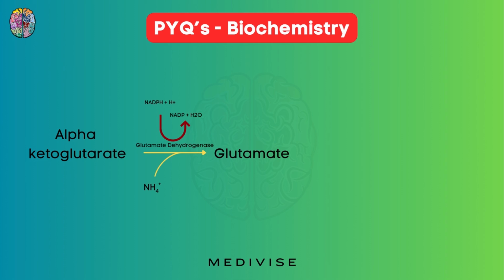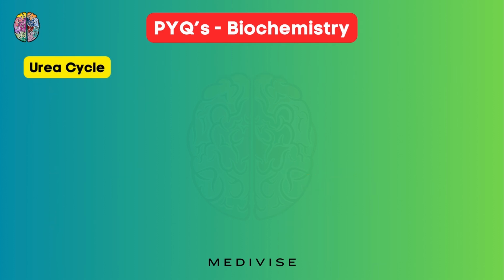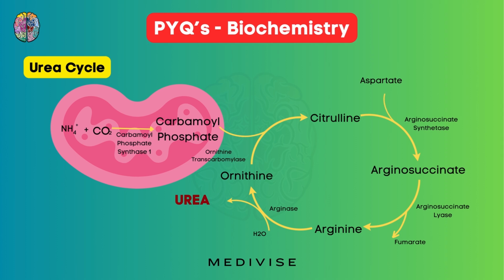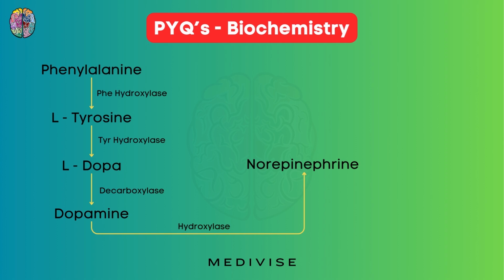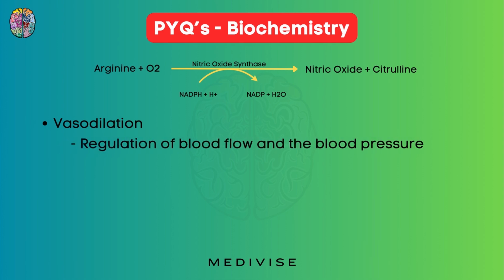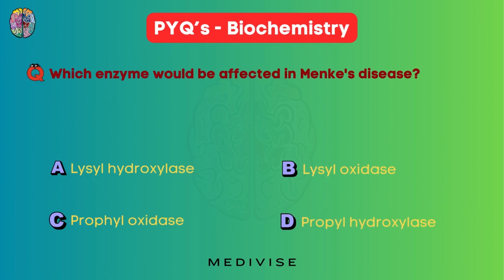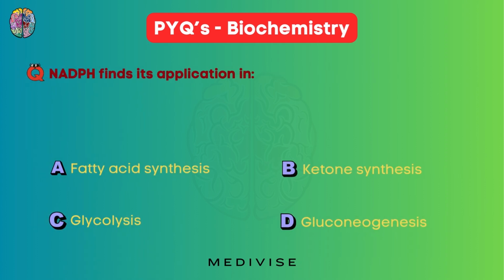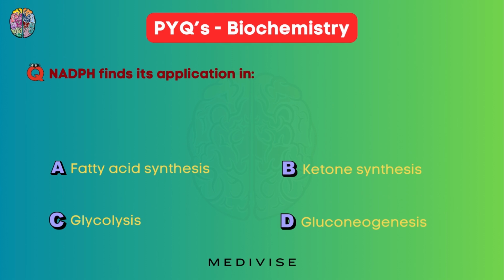NEET-PG Previous Year Questions | Biochemistry Pt 1 | NEETPG Recall Questions